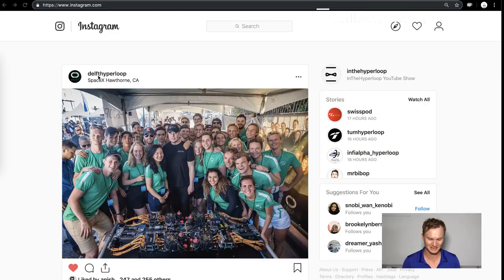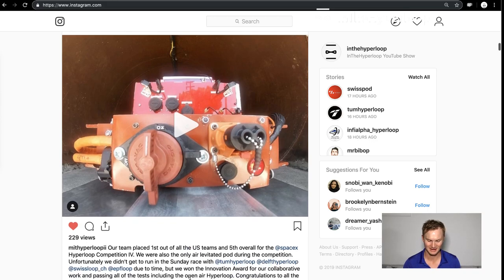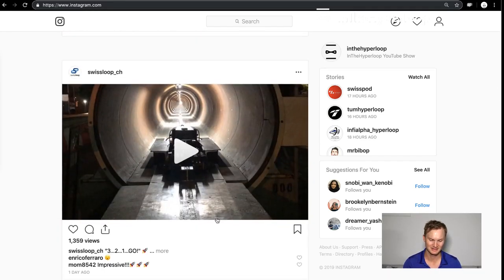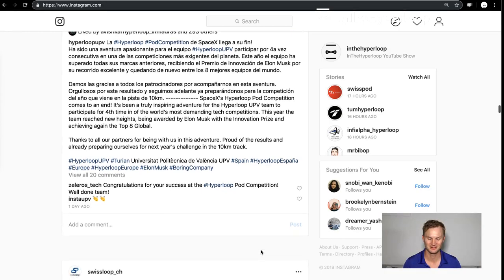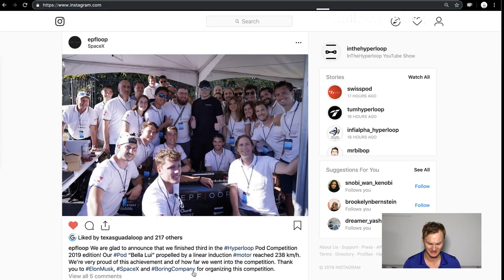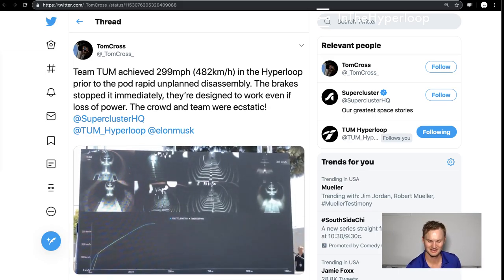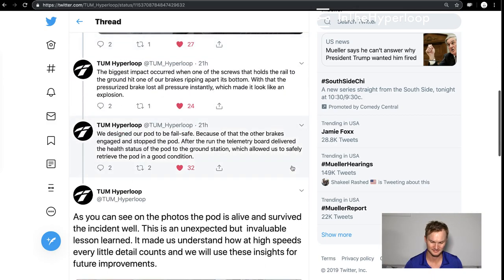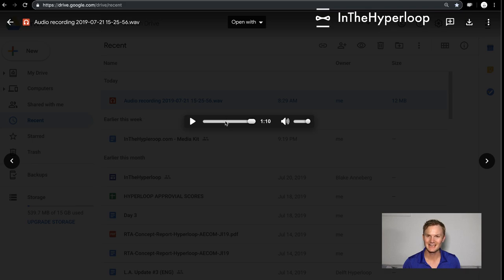NewsPod: Congratulations to all the SpaceX Hyperloop Pod Competition Teams